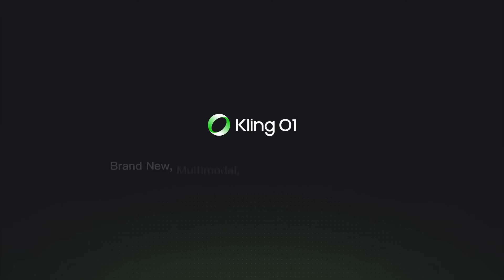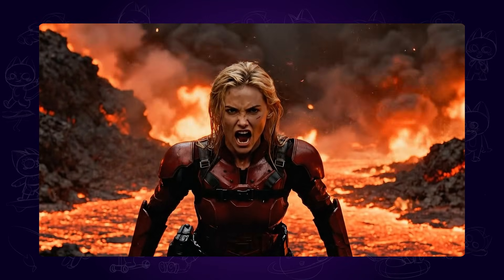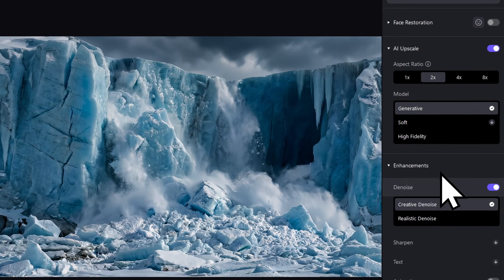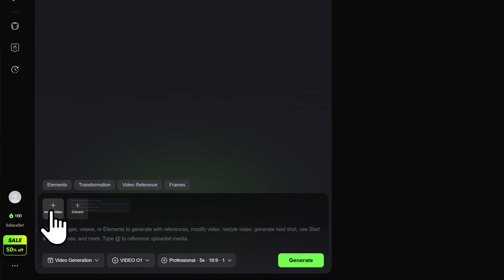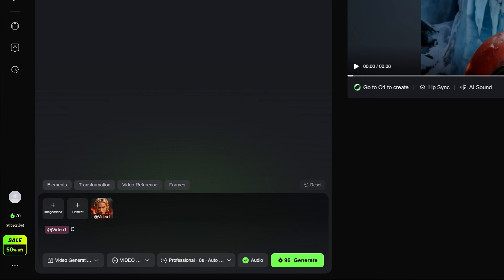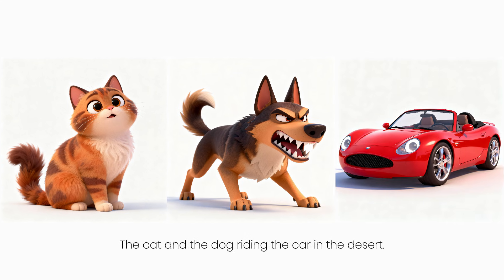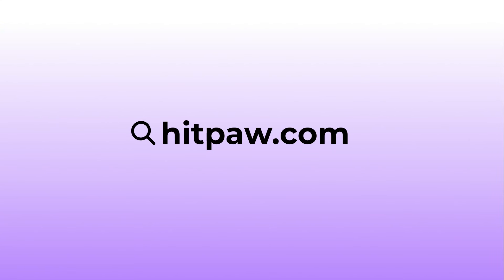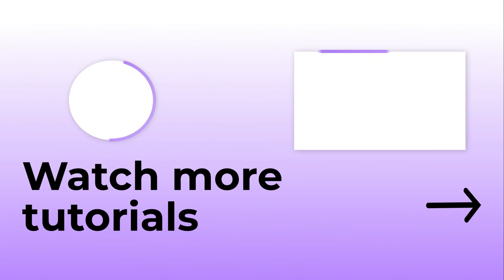Kling O1 vs Veo3 | Which one is Better? Video to Video AI Tool - Best AI Video Generator Comparison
Testing the new Kling O1 model! In this video, I try its video-to-video, restyle, and image/element-reference features, and compare the results with VEO 3. Kling AI performs not bad in video-to-video, but VEO 3 delivers better audio-visual alignment. Check out the full test and see which one you prefer!

Chapters
00:00 Intro
00:25 Video Content Addition
01:04 Restyle Video
01:18 Comparison